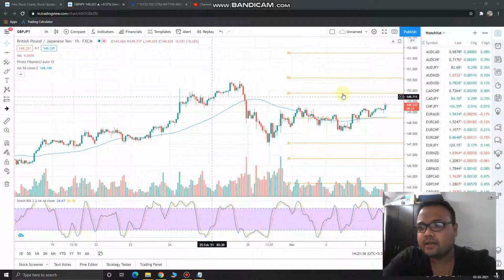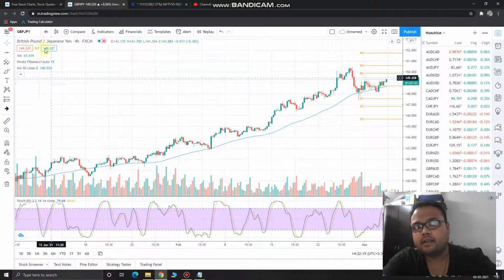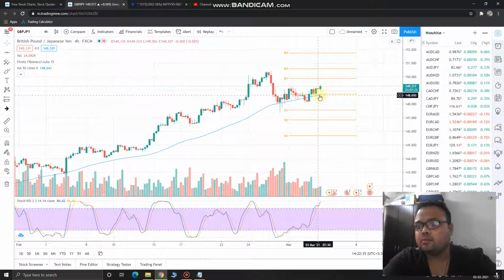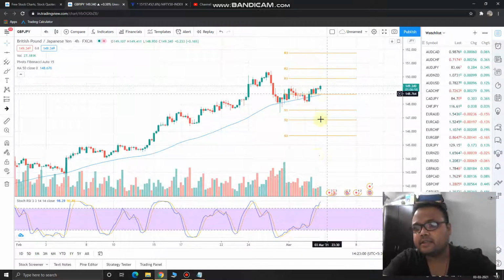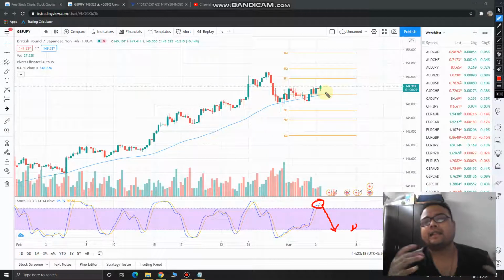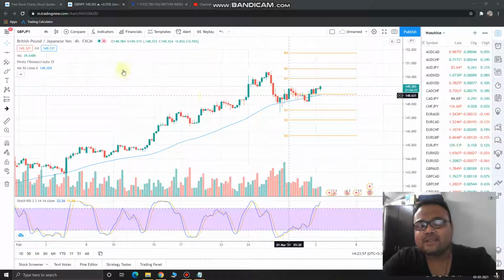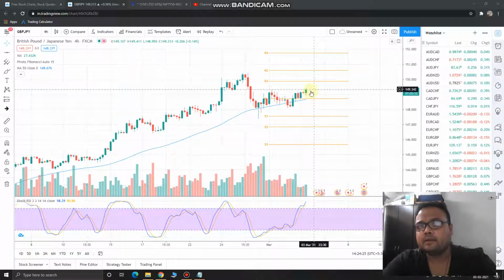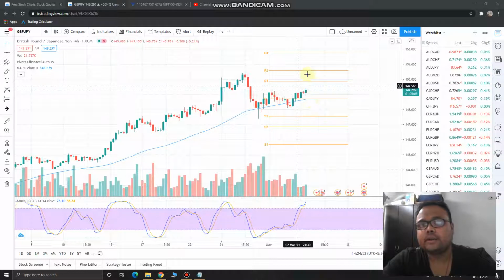GBP JPY Analysis Today 3 MAR 2021 | GBPJPY forecast today | GBP JPY trading strategy today